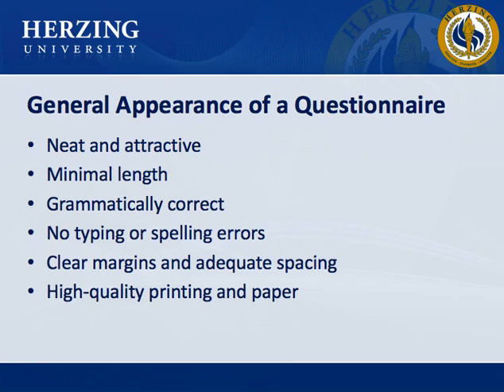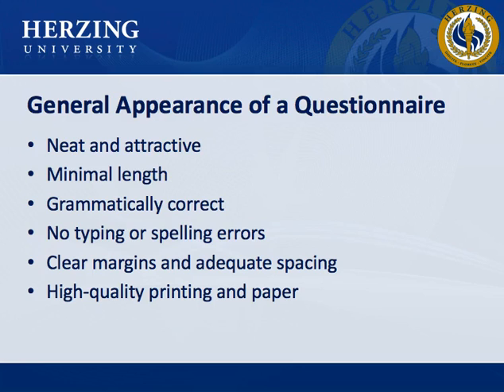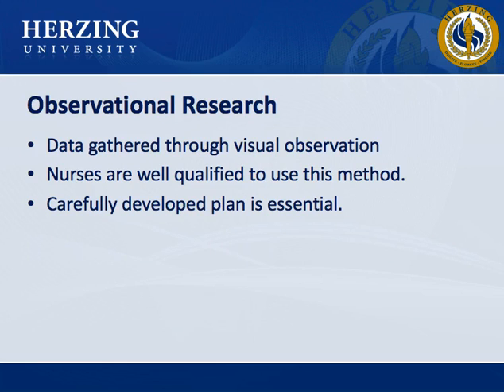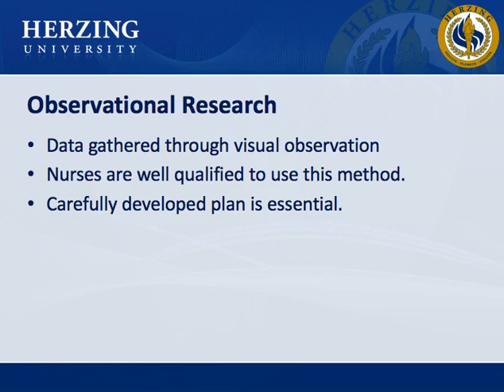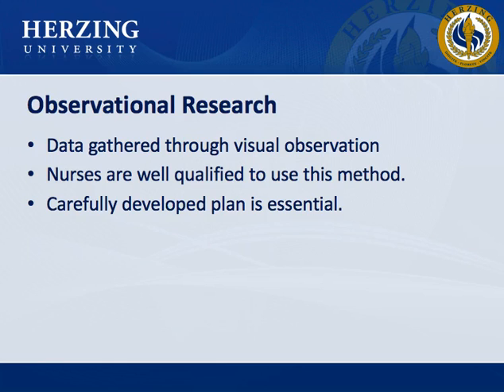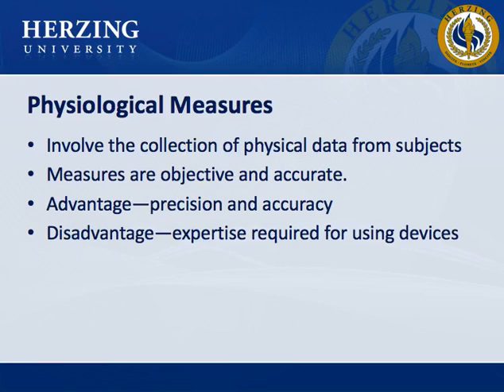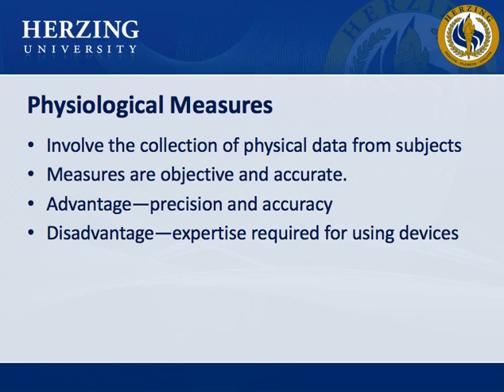Nu 431 Week 4 - Data Collection Methods